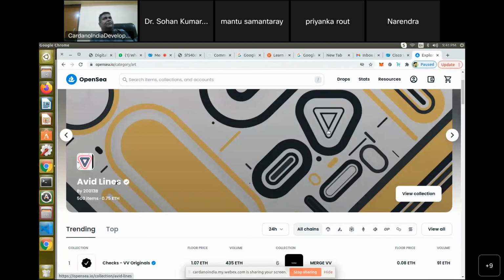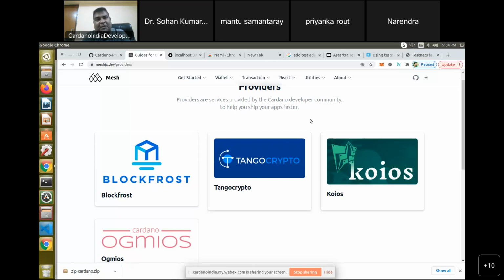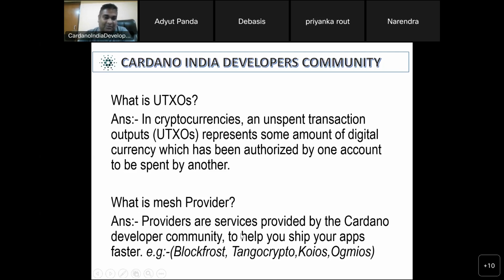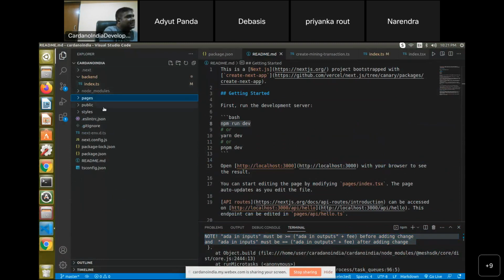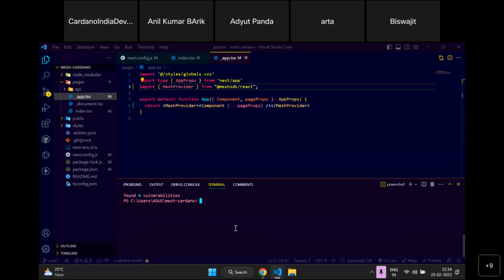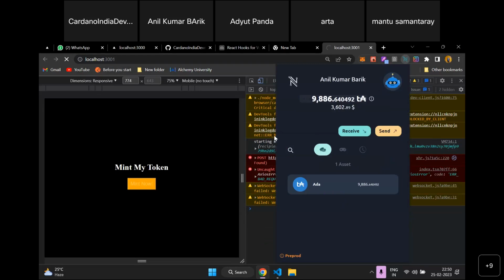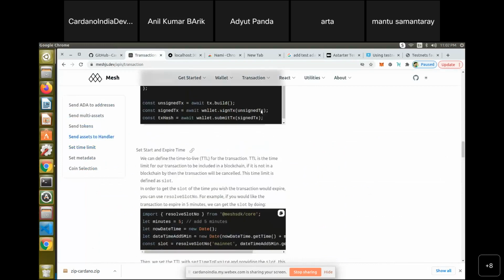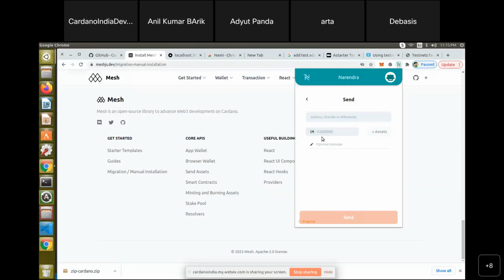Steps to create a Dapp using Mesh || Cardano Dapp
Dapp creation using Mesh SDK.